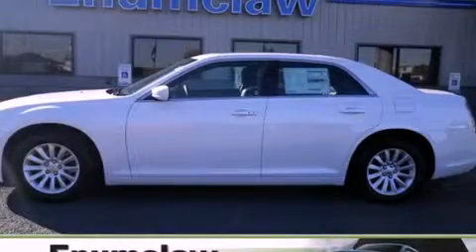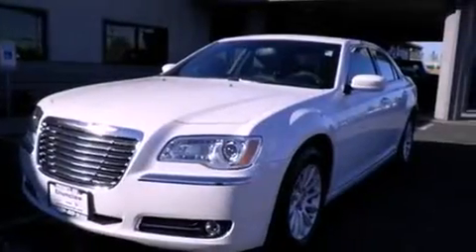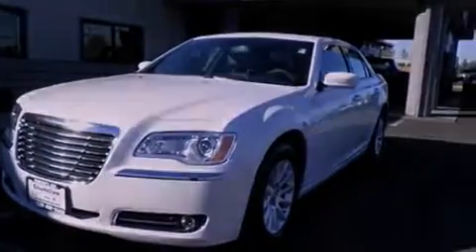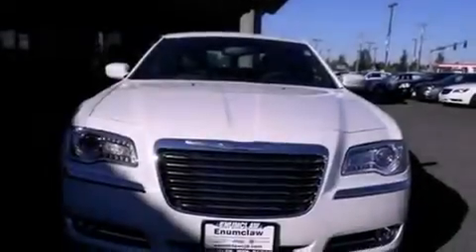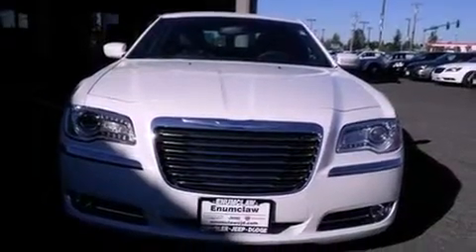2013 Chrysler 300 Enumclaw WA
Year : 2013
 Make : Chrysler
 Model : 300
 Engine : 3.6L V6
 Trans . : Automatic 8 Speed
 Exterior : Ivory Tri-Coat Pearl
 Miles : 1

 2013 Chrysler 300 Enumclaw WA